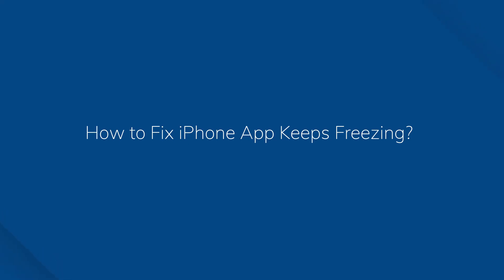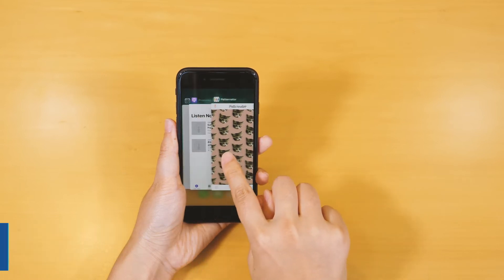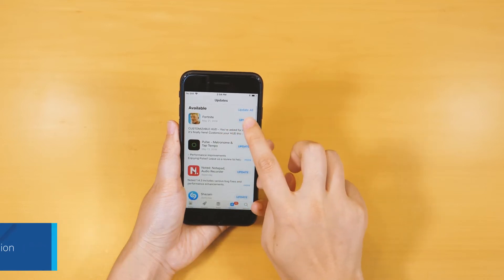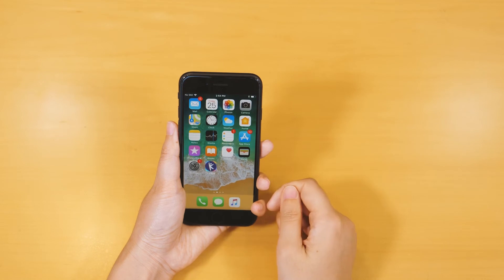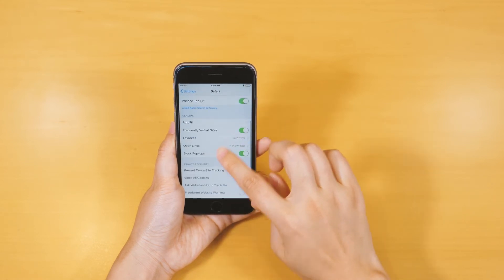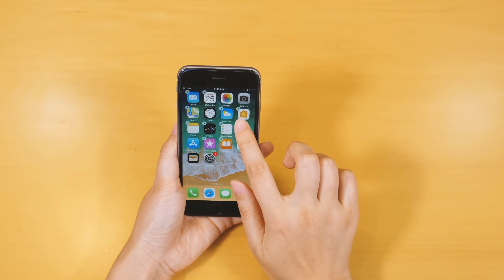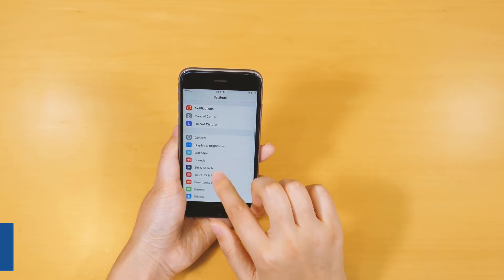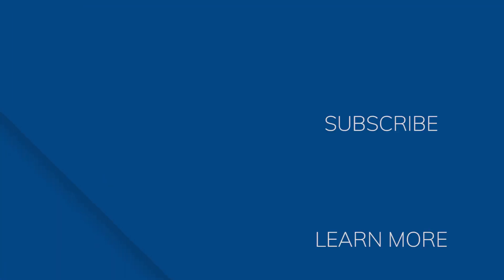How to Fix Apps Freezing and Crashing on iPhone? (iPhone 11/XS/X/8/7/6)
If your iPhone starts malfunctioning as soon as you start using a certain App, chances are that there are some issues with that App. Therefore, you can follow the 5 tips in this video to fix the issue.

Fix various iPhone issues with dr.fone (iOS 13 supported)